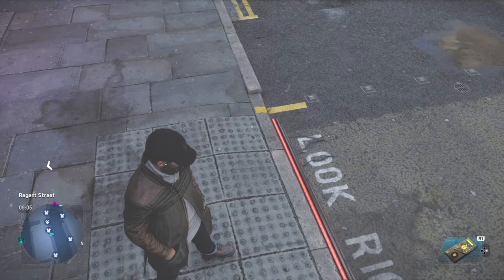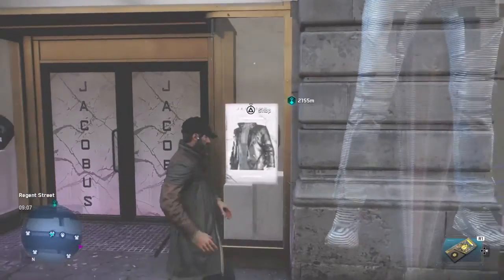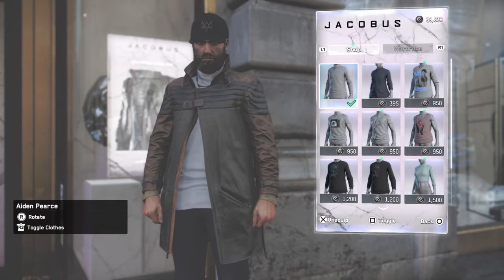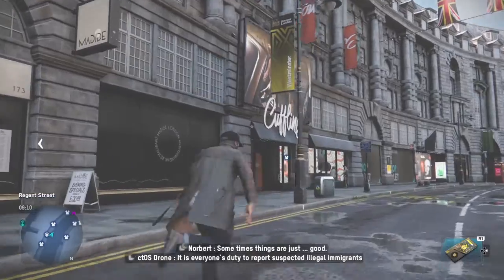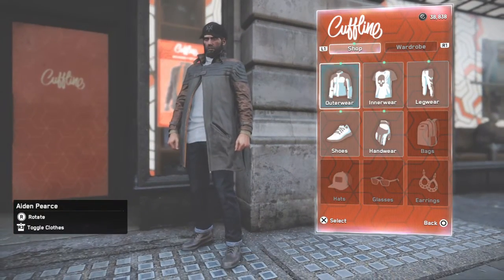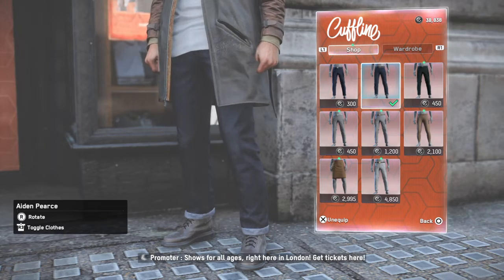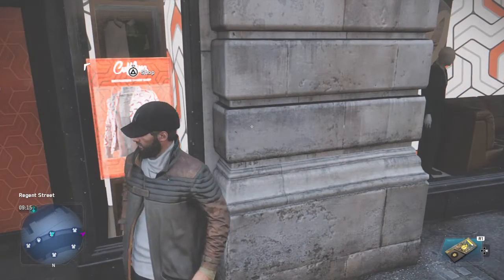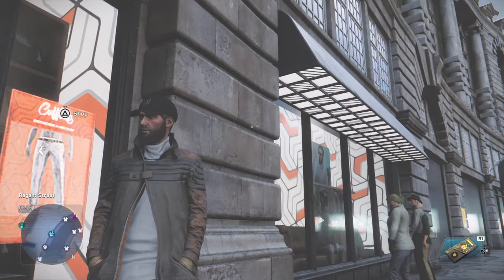Watch Dogs Legion how to get Aiden Pearce’s original outfit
A quick tutorial on how to get Aiden Pearce’s original outfit